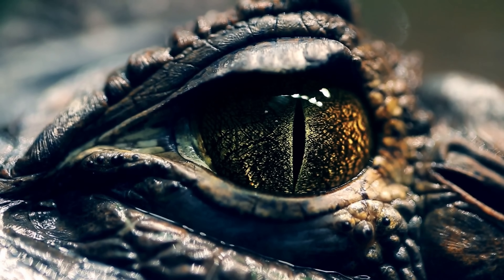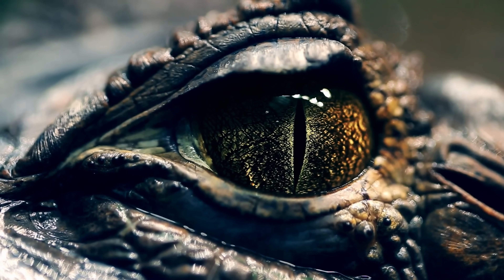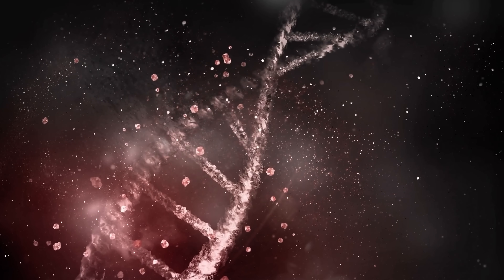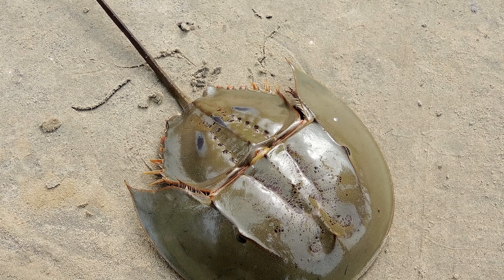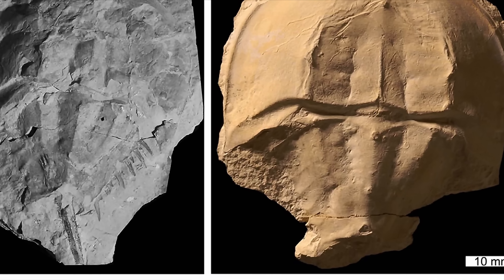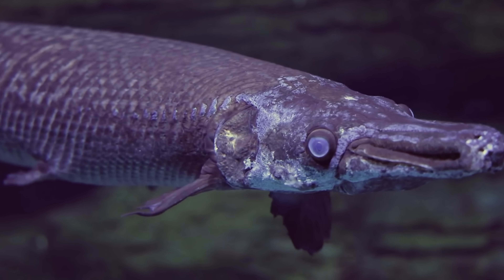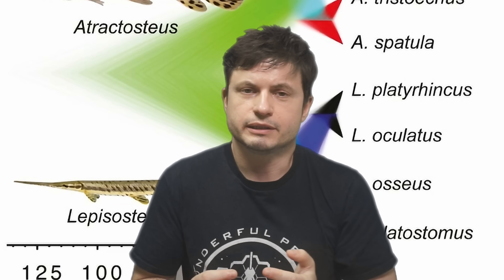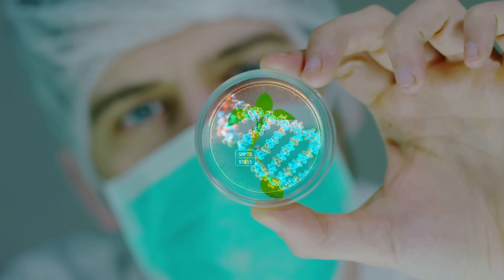First Ever Animal Whose DNA Hasn't Changed in 105 Million Years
Hello and welcome! My name is Anton and in this video, we will talk about a discovery of an actual living fossil based on DNA analysis

0:00 Living fossils in a nutshell
2:25 First ever living fossil 100 million years old
3:30 Famous examples of hybrids and speciation
5:20 New study and what was discovered
6:20 100 million year old hybrids
7:15 Strangeness of gar fish
7:50 How this probably works and why it's important